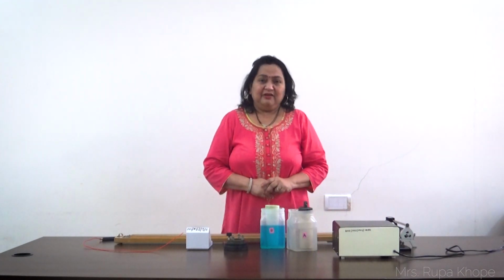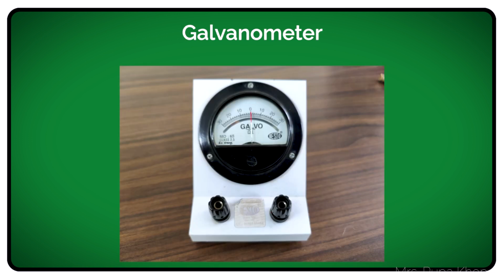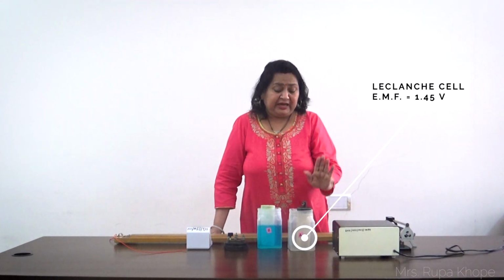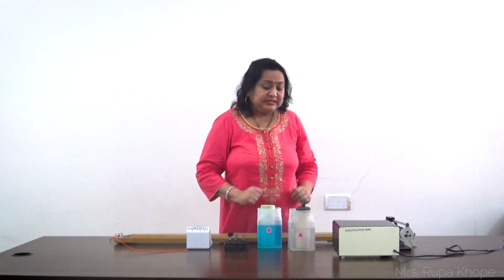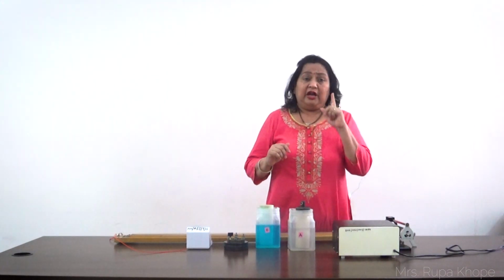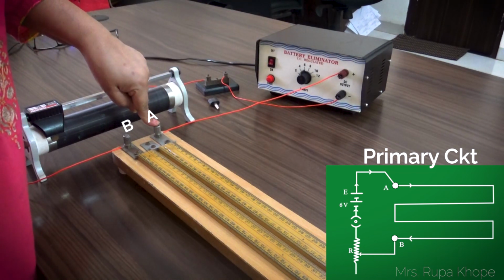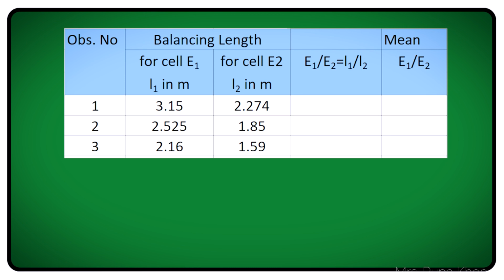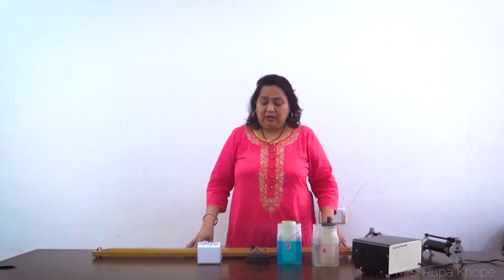Potentiometer Part III - Practical